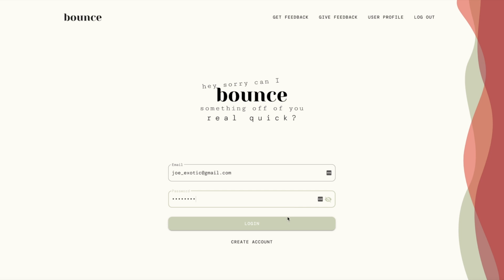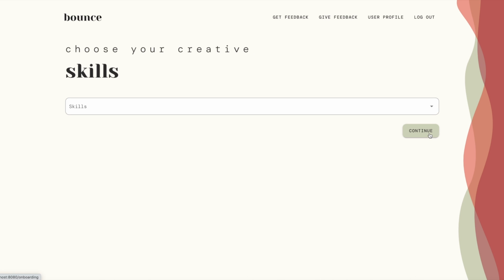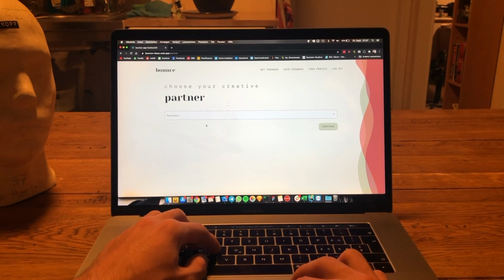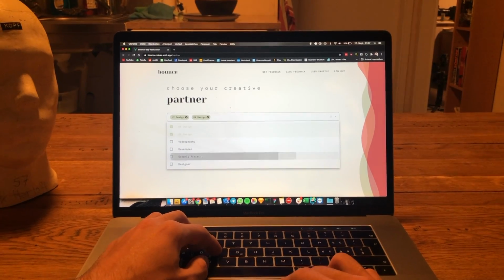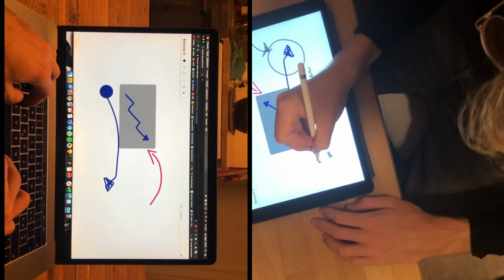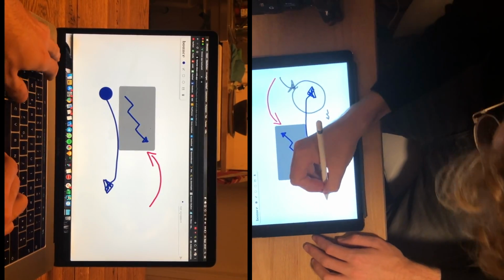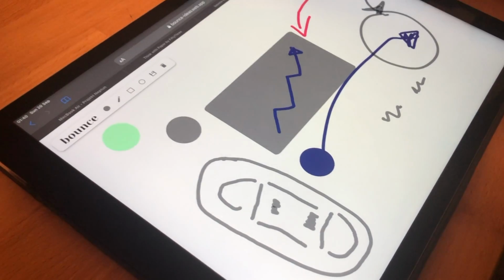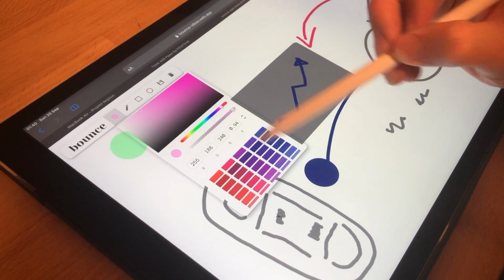Bounce by fründinne @ HackZurich 2020